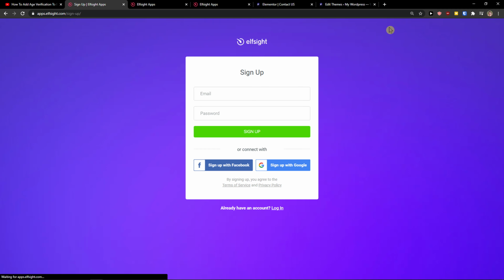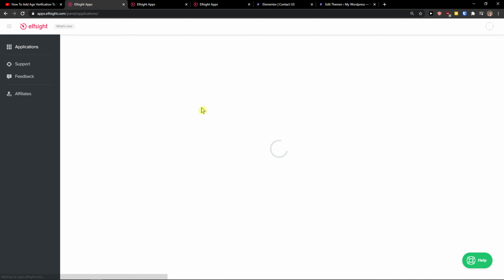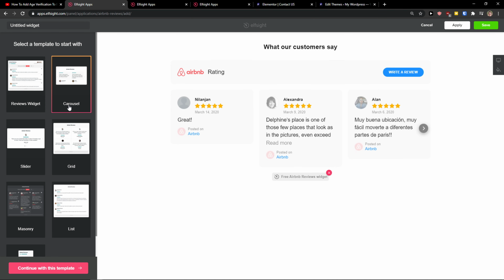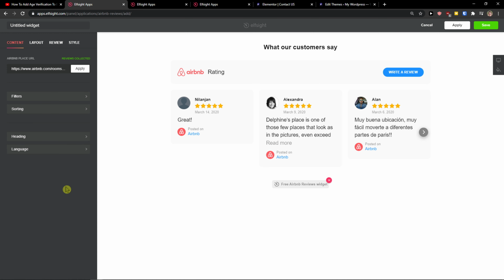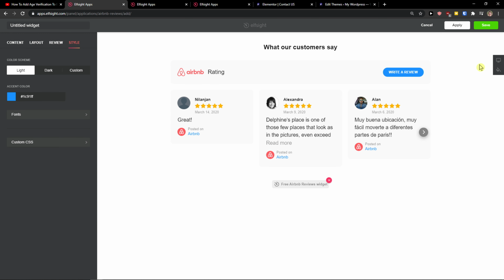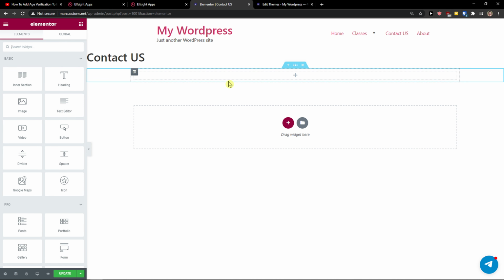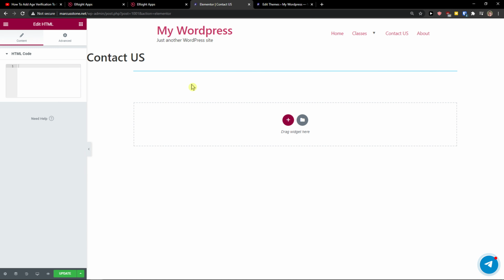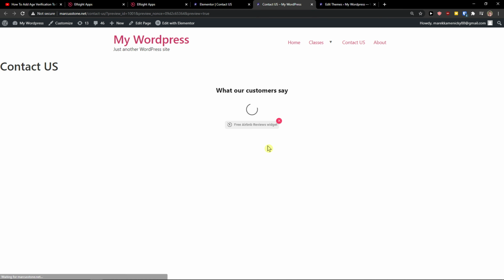How To Add Airbnb Reviews To Elementor 2021